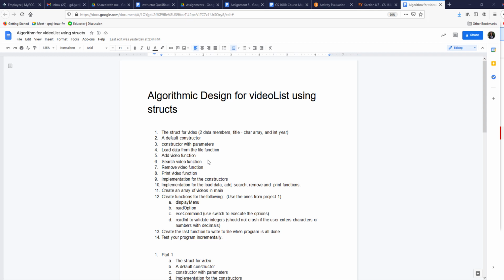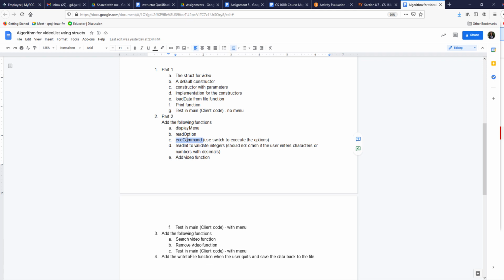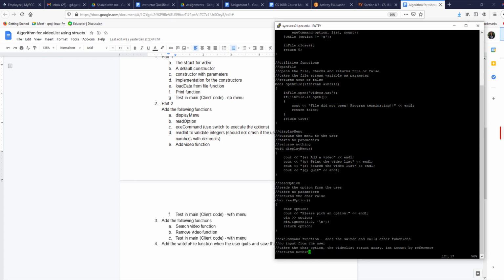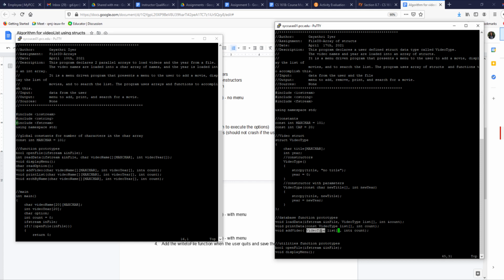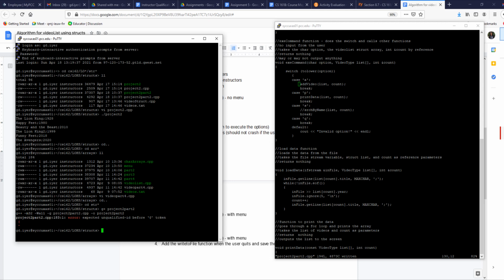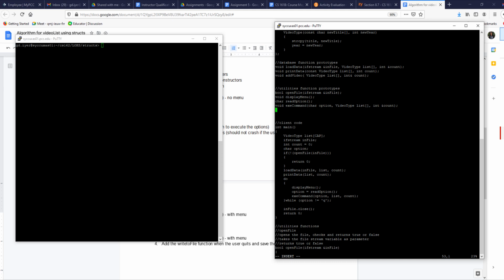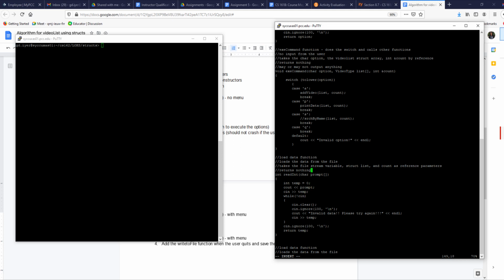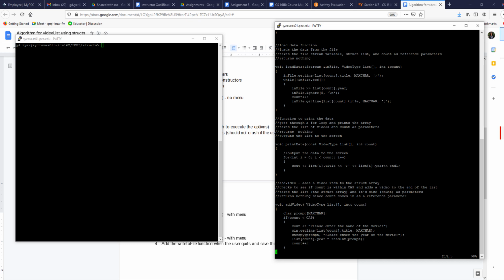Project2 Part2 LOHS